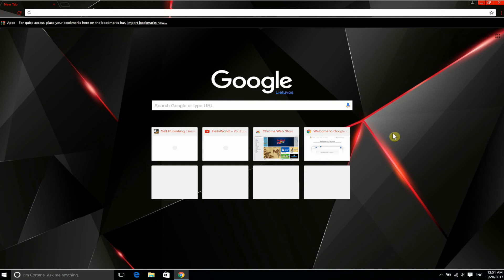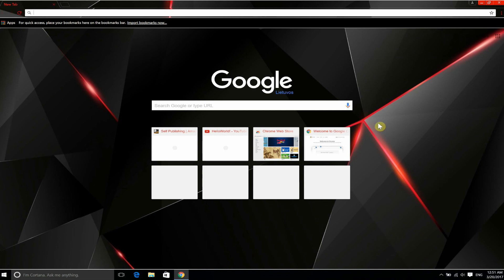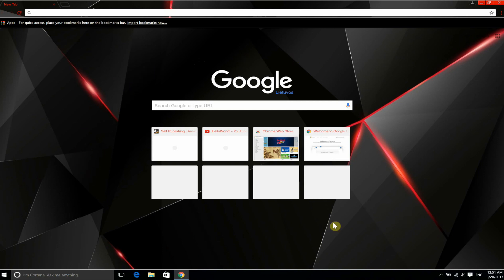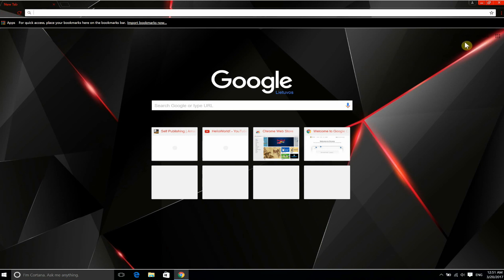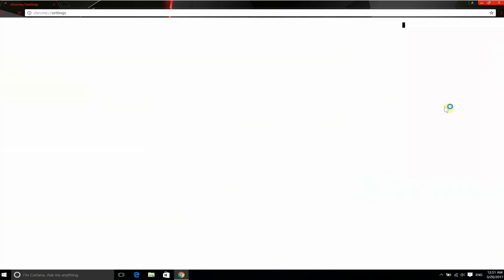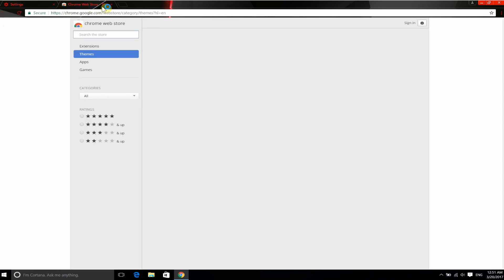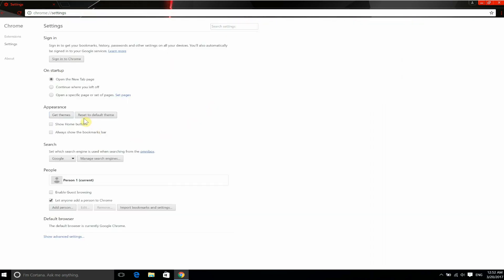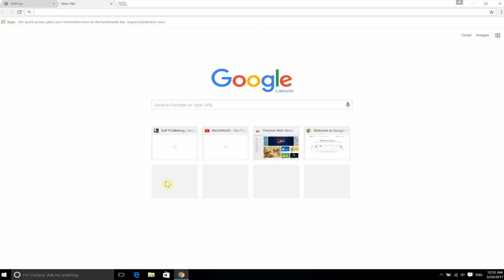How to Restore Google Chrome Theme to Default Theme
In this tutorial I will be showing you how you can easily and quickly restore your custom installed Google Chrome theme back to the default theme.